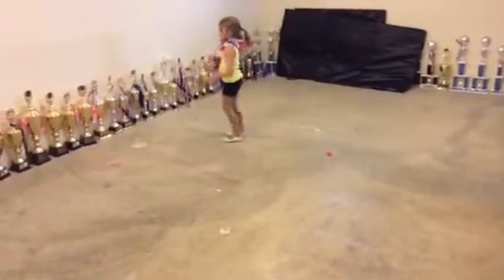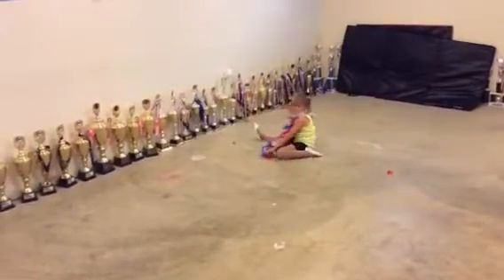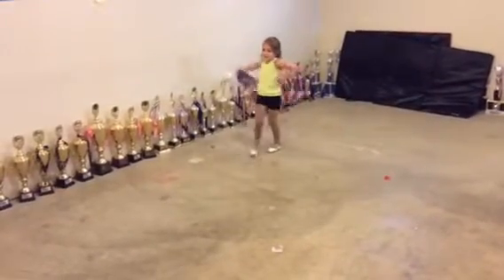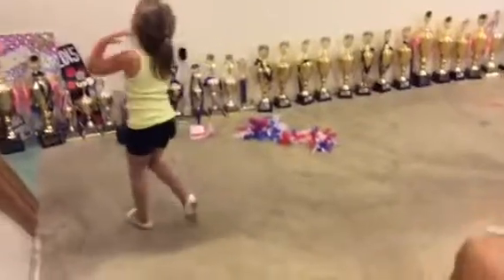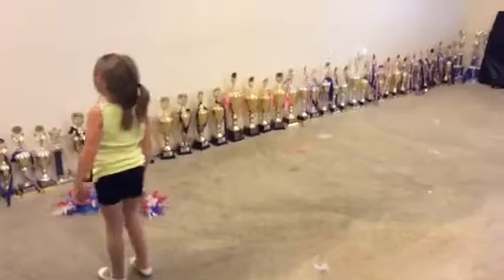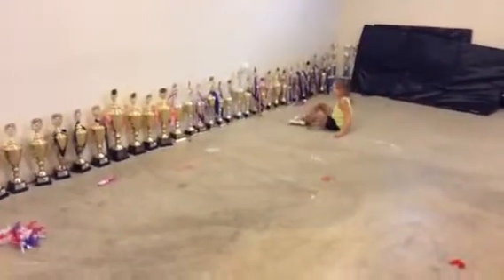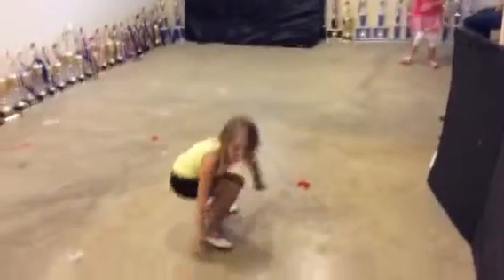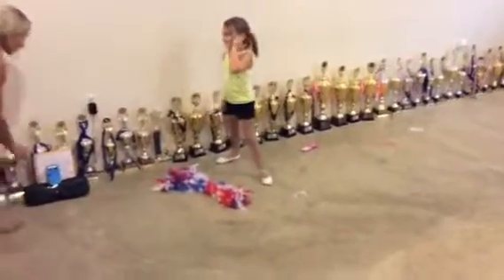Raegans second August solo